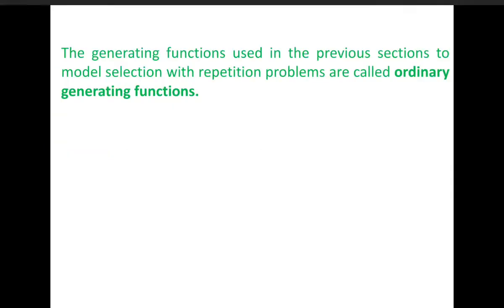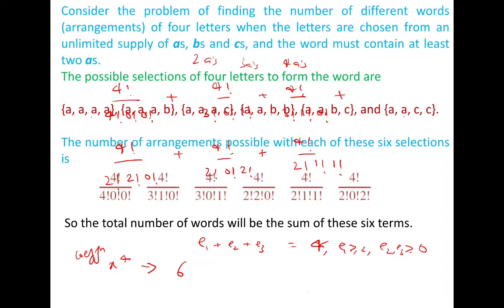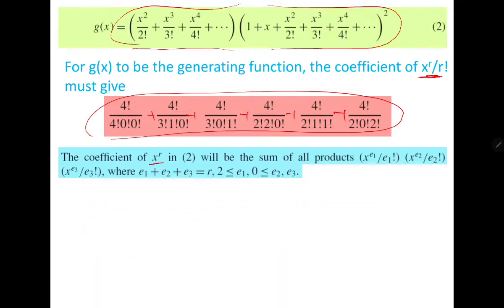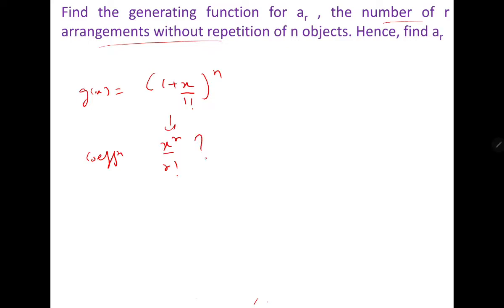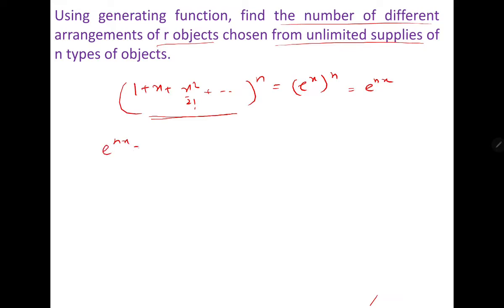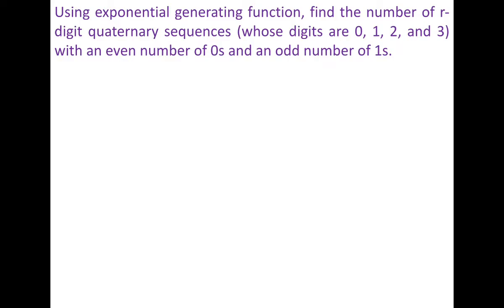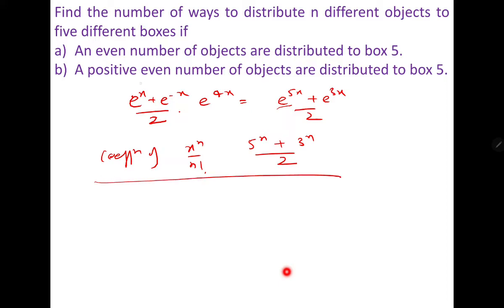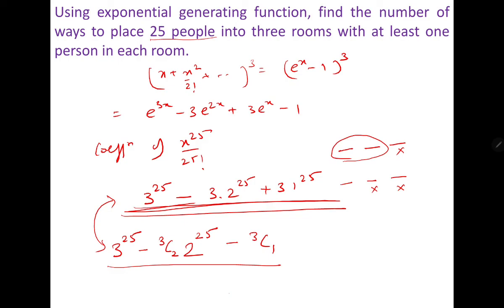L10: Exponential Generating Functions